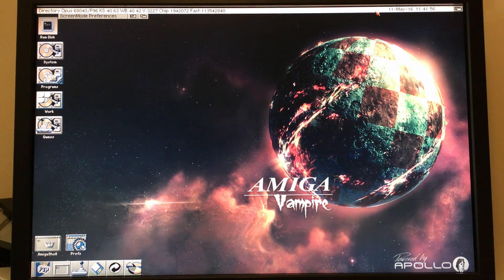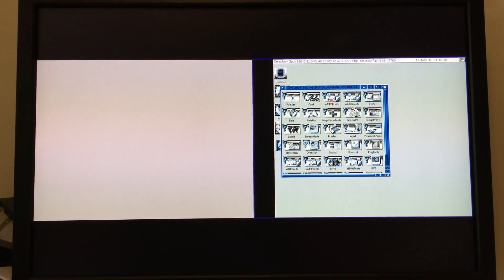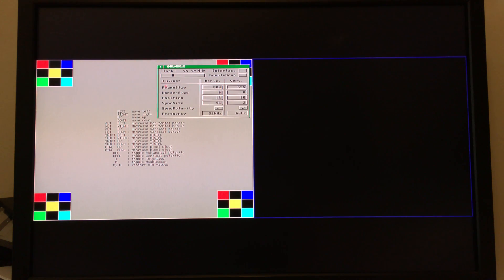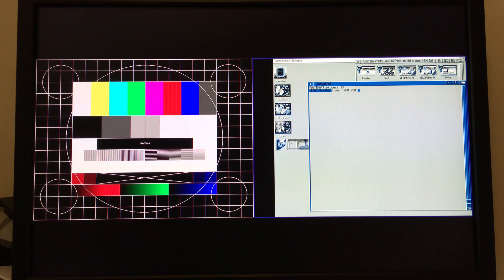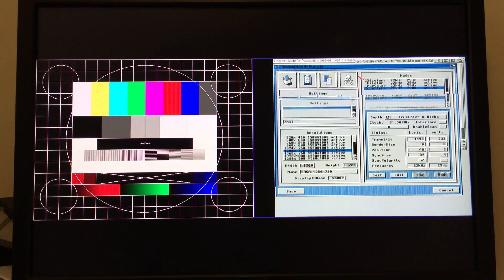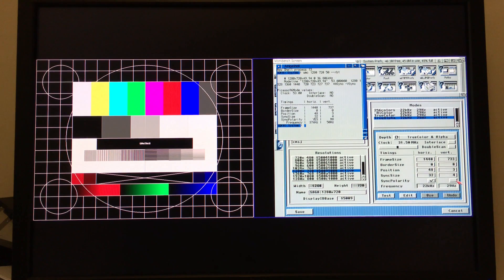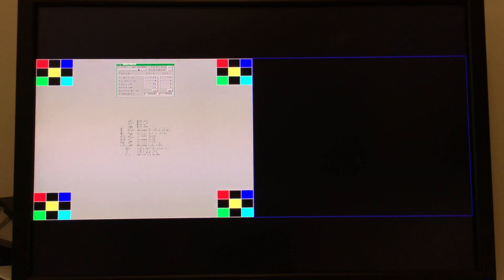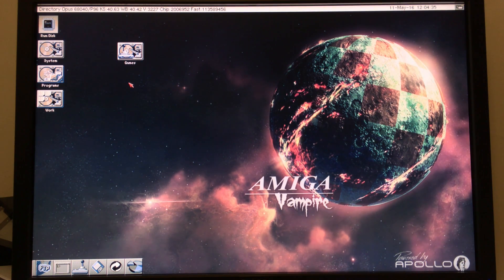Vampire SILVER5 RTG Mode Introduction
Some background information and tips for finding screenmodes that work on the Vampire RTG graphics, with whatever TV/monitor you're using.